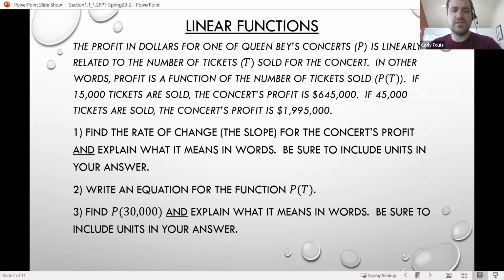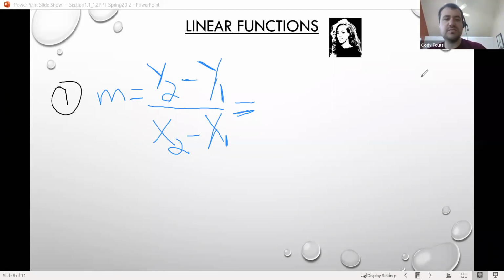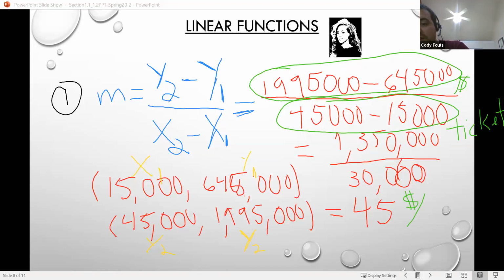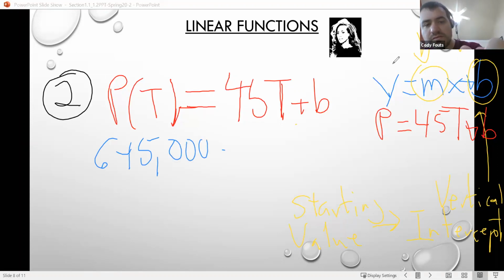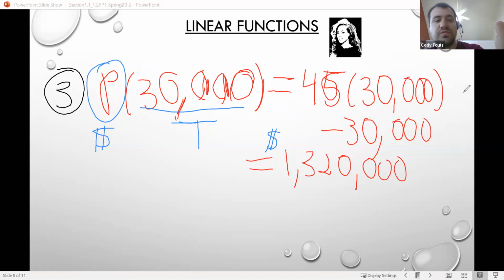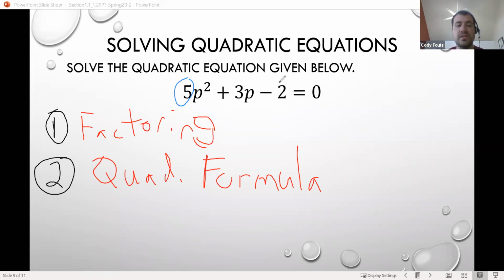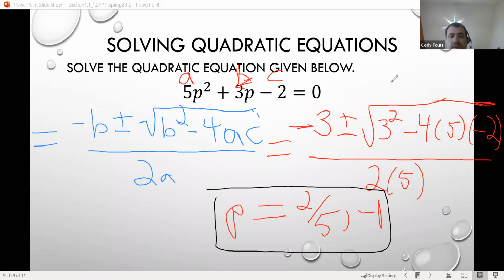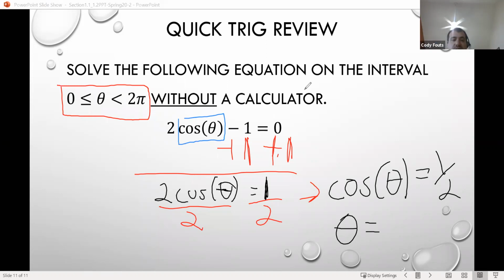Calc I: Sections 1.1/1.2 Part 2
Part 2 of the video related to Section 1.1/1.2 of the OpenStax Calculus I text.